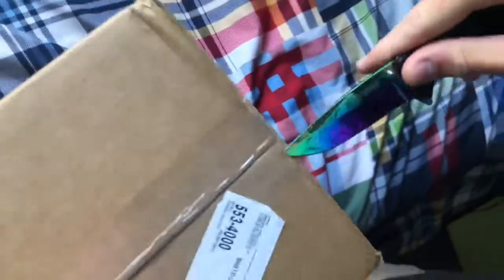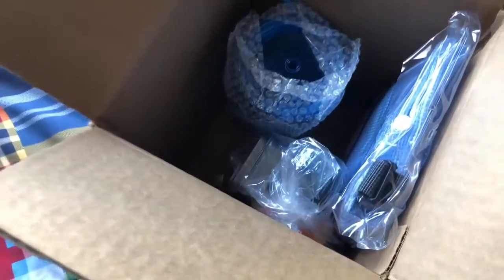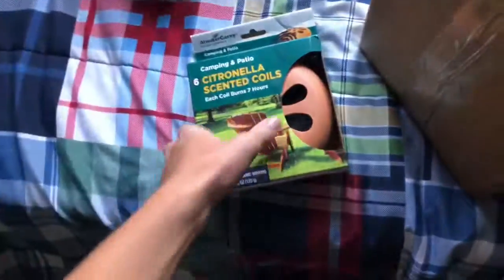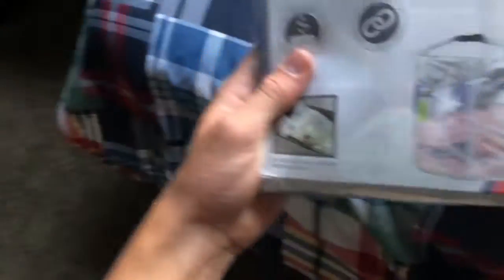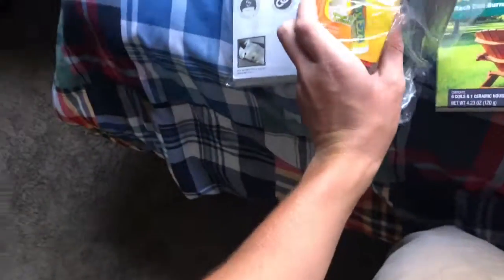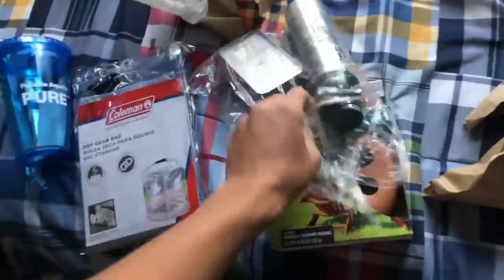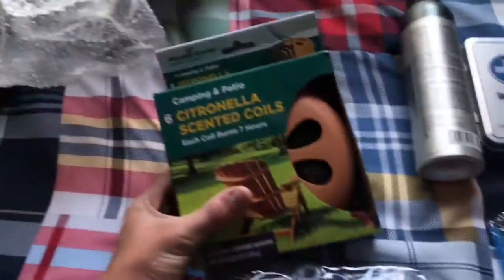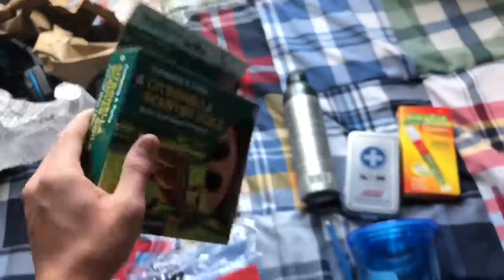Once again another sponsor package unboxing